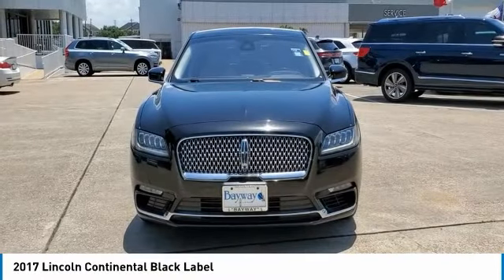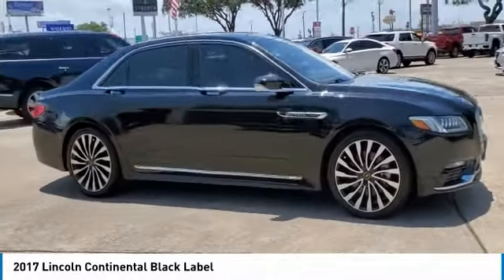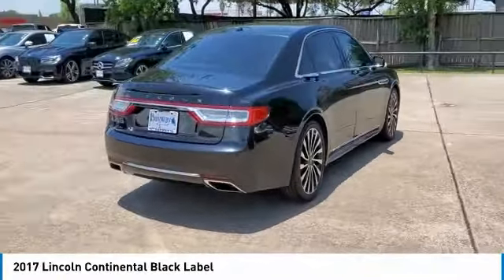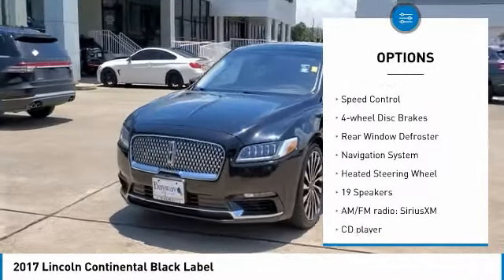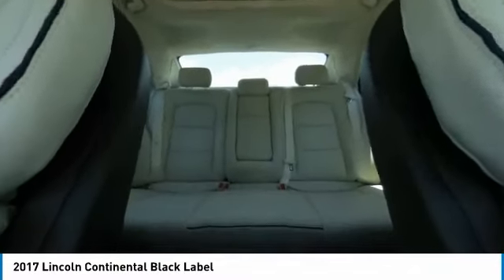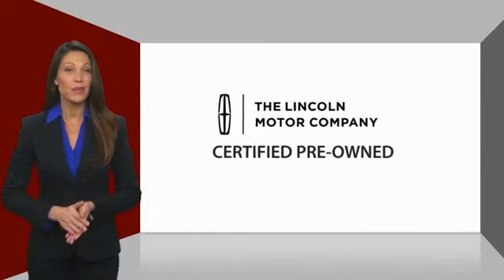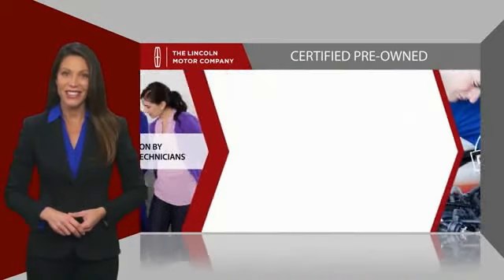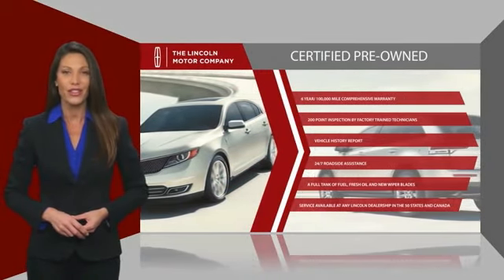2017 Lincoln Continental R18503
2017 Lincoln Continental Black Label

Bayway Lincoln
12333 Gulf Freeway

Recent Arrival! ONE OWNER, CLEAN CARFAX.brCertified.brLincoln Certified Pre-Owned Details:brbr  * Warranty Deductible: $100br  * 200 Point Inspectionbr  * Limited Warranty: 72 Month/100,000 Mile (whichever comes first) from original in-service datebr  * Includes Car Rental and Trip Interruption Reimbursementbr  * Transferable Warrantybr  * Roadside Assistancebr  * Vehicle Historybrbrbr2017 Lincoln Continental Black Label FWD 6-Speed Automatic with Select-Shift 2.7L V6 BlackbrbrAwards:br  * JD Power Automotive Performance, Execution and Layout (APEAL) StudybrbrbrReviews:br  * Stout engine; luxurious cabin; innovative seating. See dealer for details. Pricing does not include taxes, state fees, dealer fees. Pricing does not include dealer added accessories such as custom wraps, custom tires, custom wheels, etc... Pricing does not include dealer addendum such as, paint protection warranty, NitroFill package, wheel locks, door guards, and APEX GPS system for $1695.00. Pricing does not include Vin Etch for $299.